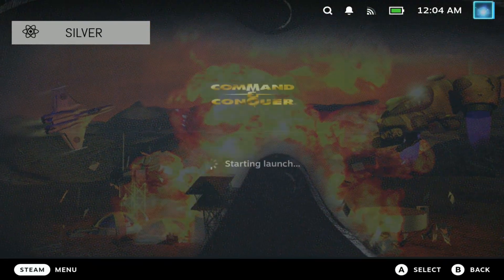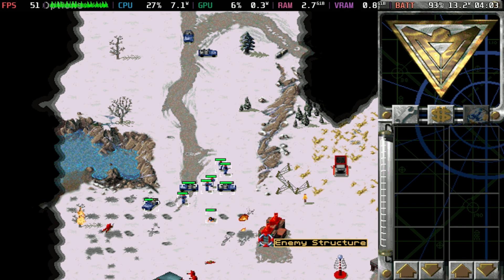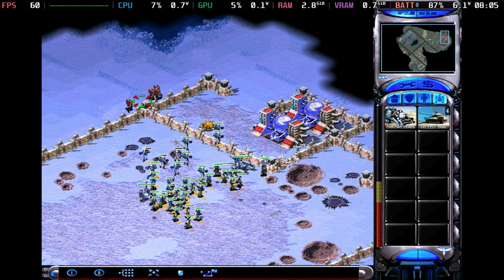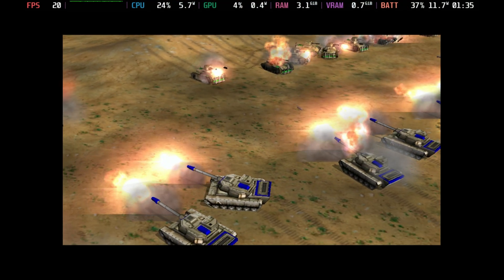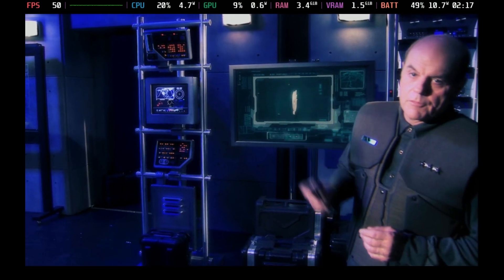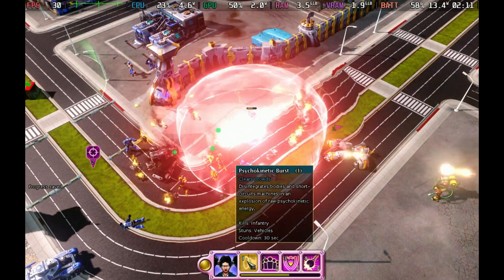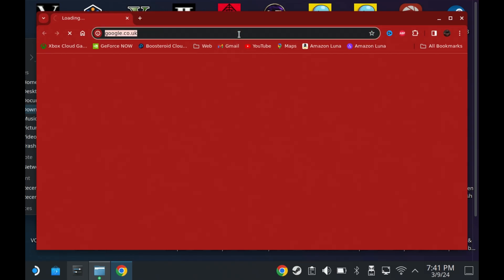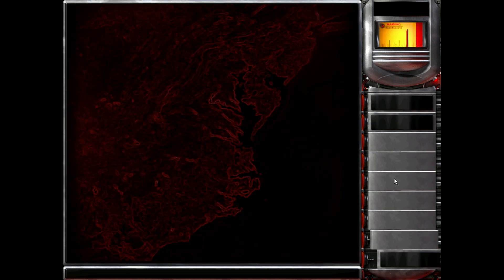Command & Conquer The Ultimate Collection Steam Deck Performance & Black Screen Fixes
All the Command & Conquer The Ultimate Collection games have been tested and fixed for those with a black screen, black menus, or crashing on load; with this video, you will be able to play every game in the Command & Conquer The Ultimate Collection on the Steam Deck.

Command Line Argument:
WINEDLLOVERRIDES="ddraw=n,b" %command%

Intro 0:00
Command & Conquer/Command & Conquer: The Covert Operations 0:10
Command & Conquer: Red Alert 1:01
Command & Conquer: Tiberian Sun & Firestorm 1:54
Command & Conquer: Red Alert 2 & Yuri's Revenge 2:29
Command & Conquer: Renegade 3:37
Command & Conquer: Generals 4:39
Command & Conquer: Generals: Zero Hour 5:40
Command & Conquer 3: Tiberium Wars 5:56
Command & Conquer 3: Tiberium Wars: Kane's Wrath 6:57
Command & Conquer: Red Alert 3 7:39
Command & Conquer: Red Alert 3: Uprising 8:15
Command & Conquer 4: Tiberian Twilight 8:37
C&C Black Screen and menu's fix guide 10:05

Red alert 2 menu fix, Command and Conquer 4 crash fix, red alert 2 black menu.